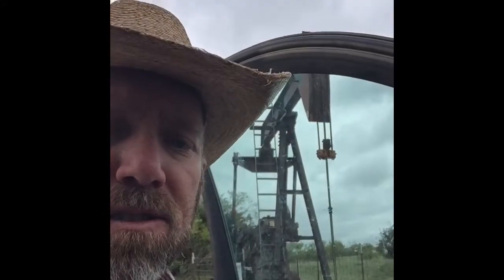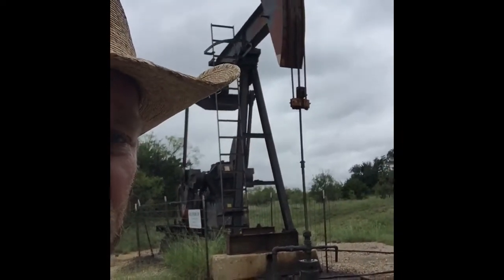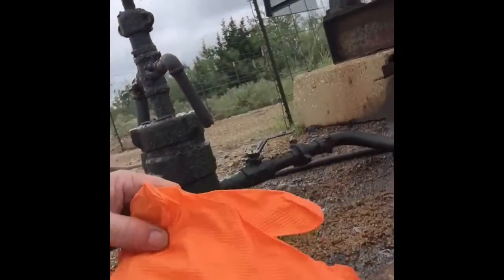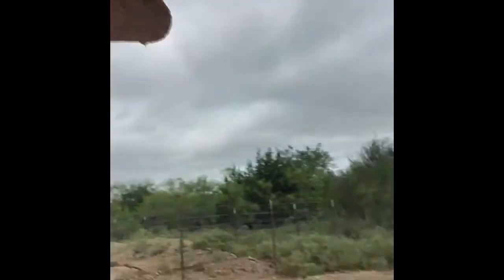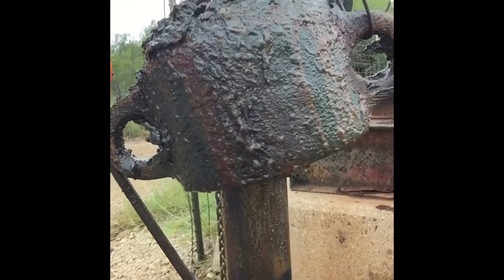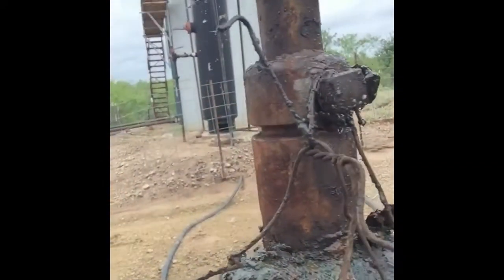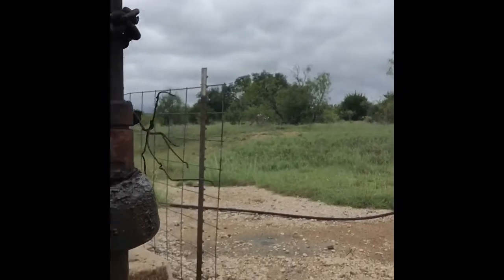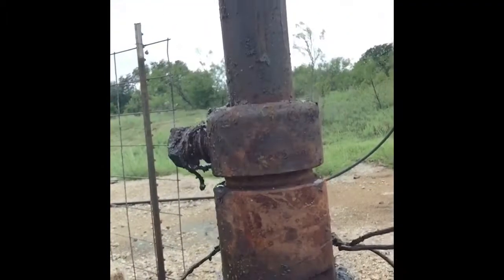What’s on Bryan’s mind today !(Flying Bar L)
How to change packing in well stuffing box